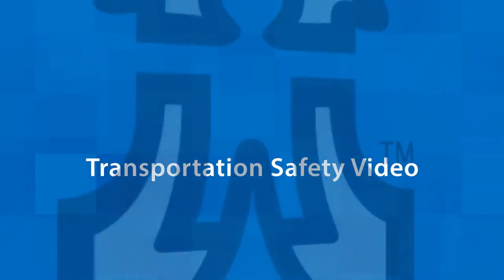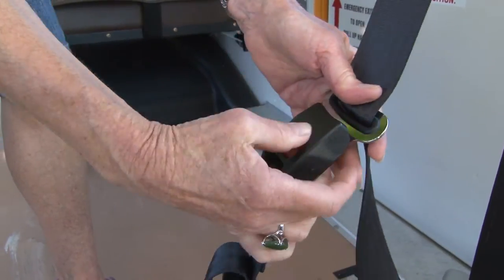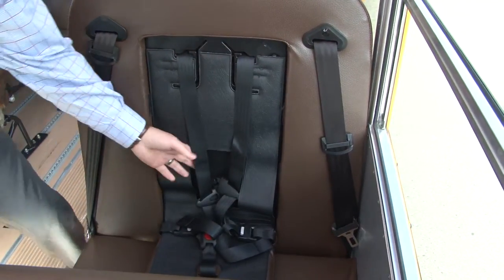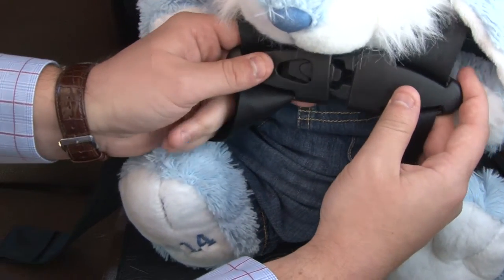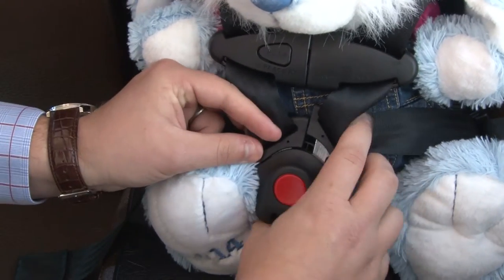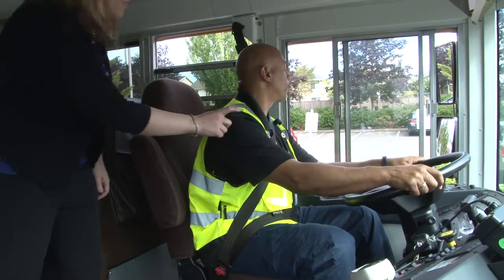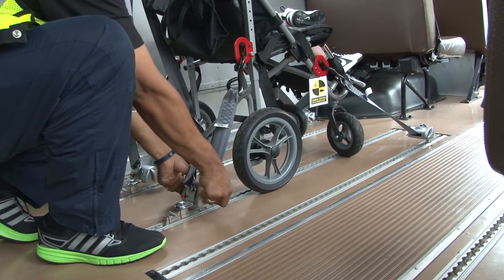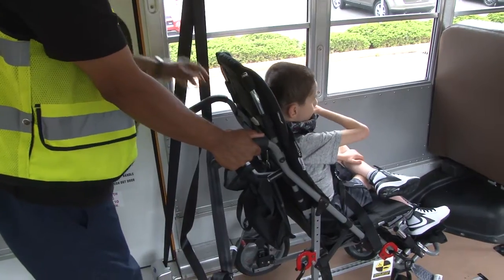Transportation Safety Training - Seat Belts and Safety Concerns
Hello, I’m John Sander, Executive Director of Inclusive Education, and I’m Justin Dennison, Director of Transportation.
Justin: Today, we will discuss the proper procedures for student loading and unloading and the roles of school staff and bus drivers.  The District is making a standard procedure for all based off of best practices. This information is important for Principals, Teachers, Para Educators, Nurses or anyone who assists students with the school bus.
Justin: In this video, we’re going to focus on seat belts and star seats as well as other safety concerns.

Justin:  Our special needs buses are equipped with seatbelts. Any seat equipped with a seatbelt must be utilized when occupied. Star Seats are booster seats with a 5-point harness. Transportation, Inclusive Education, school staff and parents will determine if a star seat is necessary for individual students. The bus driver is responsible for securing the Star seat to the bus seat. The parent, guardian or school staff can buckle the student into their seat but the driver will double check prior to departing.
John: If you see a wheelchair that is not properly secured please bring it to the attention of the driver. The driver may have unknowingly missed a step of the process. It may also be an opportunity for the driver to explain why the wheelchair securement method being used is correct for the situation. Additionally, call the transportation department at x7442 to notify a supervisor of any wheelchair securement concerns. Every student and wheelchair is unique and we may need to problem solve a solution. Ultimately, it is worth questioning a wheelchair securement rather than risk injury to a student.

John: At the Kent School District, safety is our number one priority for students and staff.  We hope you find the video’s valuable to your safety training and appreciate your care for the students and families we all serve.